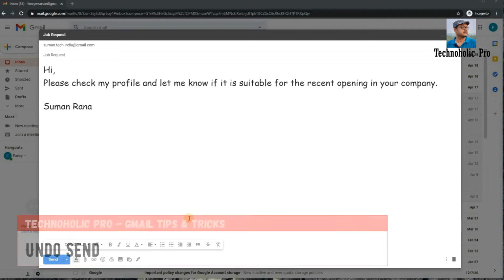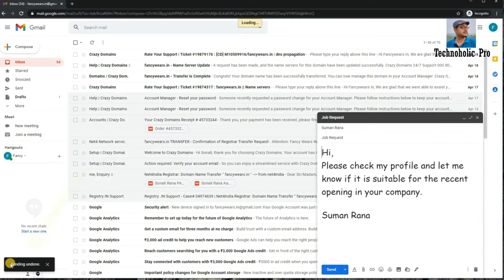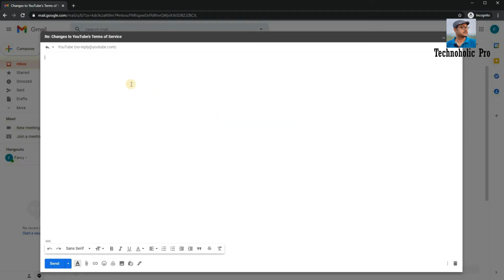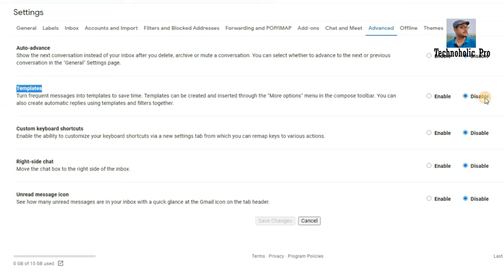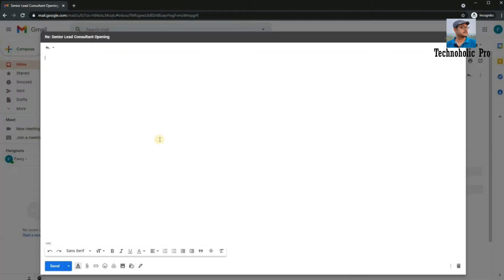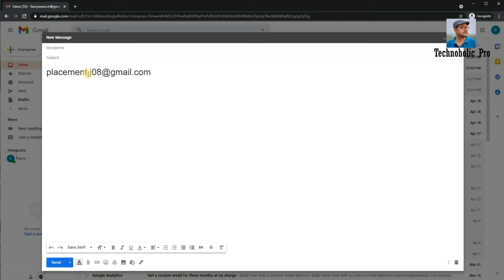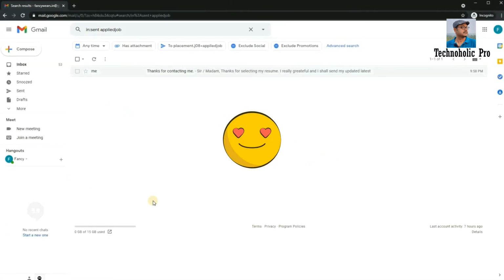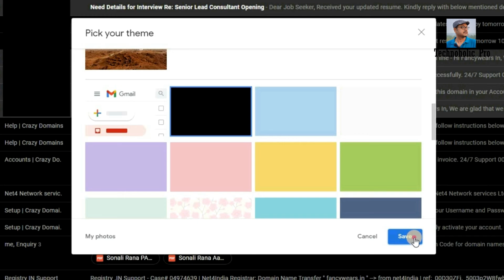Top Gmail Tips & Tricks 2023 | Increase Productivity | PART 1 | Technoholic Pro, year 2023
Top Gmail Tips & Tricks | Increase Productivity | PART 1 | Technoholic Pro, year 2023

In this step-by-step tutorial, learn the top 5 best tips and tricks in Google's Gmail Part 1. For example - undo send an email OR schedule sending email OR use templates to respond quickly OR apply a dark theme and many more.

⌚ ██▓▒­░⡷⠂𝚃𝚒𝚖𝚎 𝚂𝚝𝚊𝚖𝚙𝚜⠐⢾░▒▓██
0:00​ Introduction
0:31​ GMail Undo send | How to Undo send Gmail mail
3:34 GMail Schedule send  | How to Schedule mail in Gmail
5:17​ GMail Templates | How to create Gmail mail Template
8:43​ Customize GMail address with . or +  | How to Customize GMail address
12:04​ GMail Dark theme | How to set or Enable GMail Dark theme
13:47 Outro & Contact Information